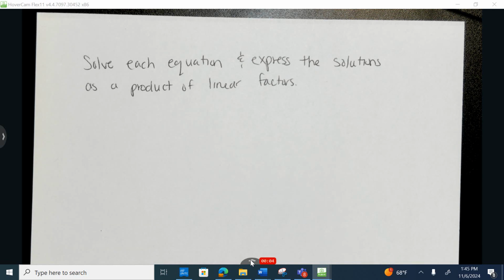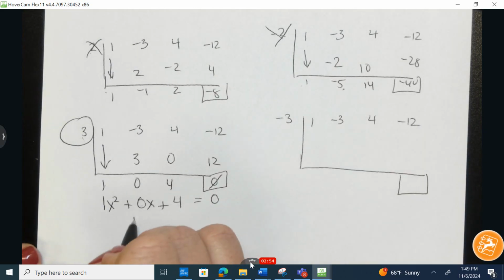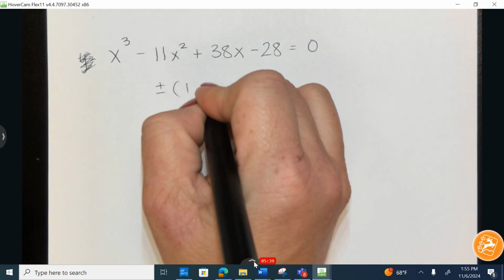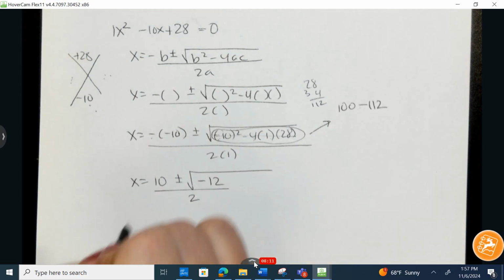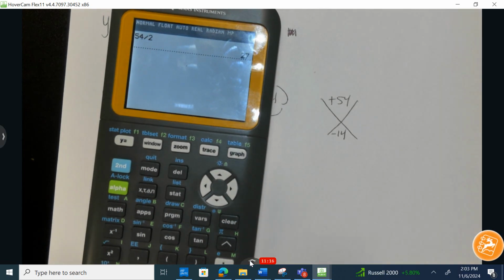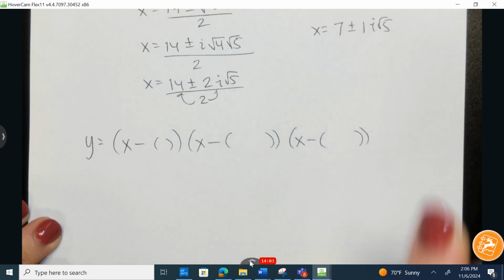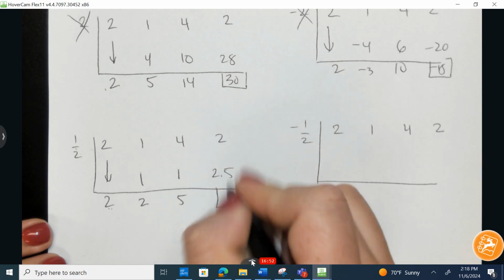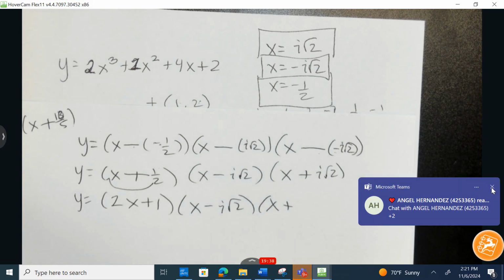Tutorial : Fundamental Theorem of Algebra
I can solve polynomial equations which contain both real and complex solutions and write the solutions as a product of linear factors.